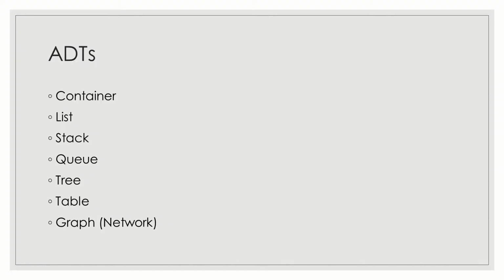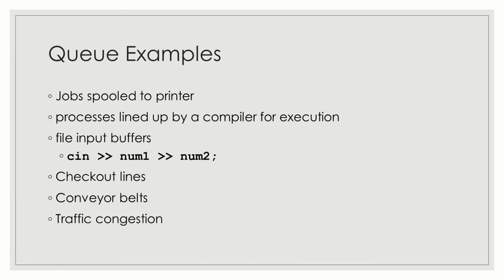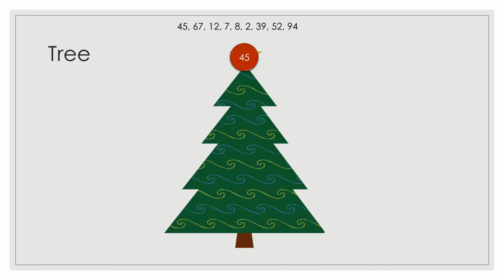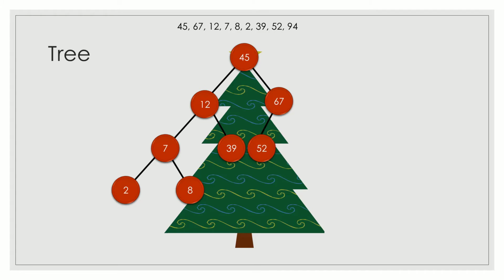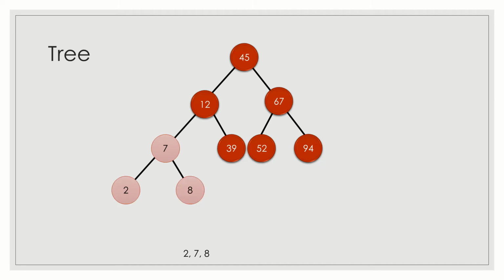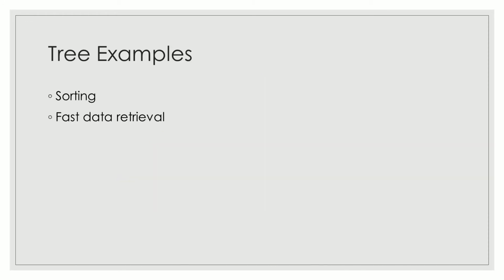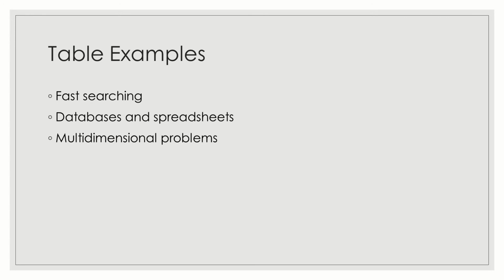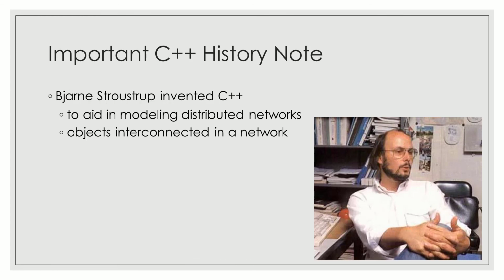Week14 ADTS Part 2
This video completes our discussion of ADTs with some dramatic examples.